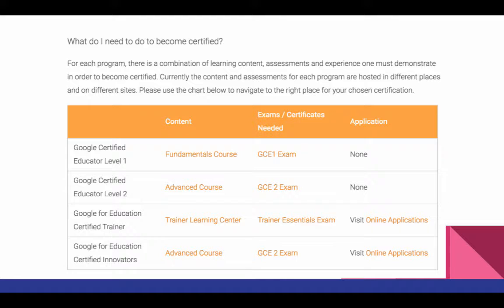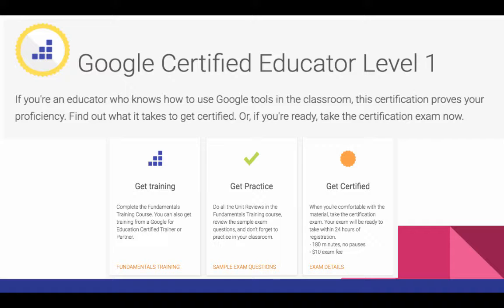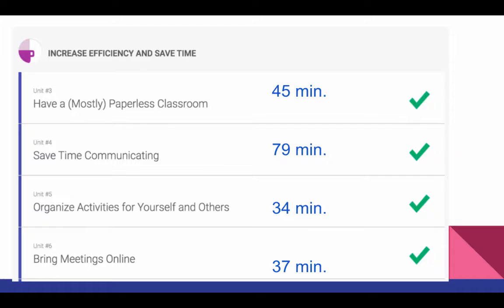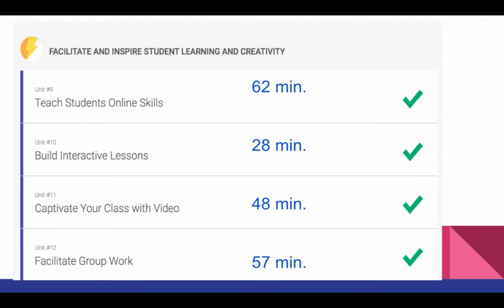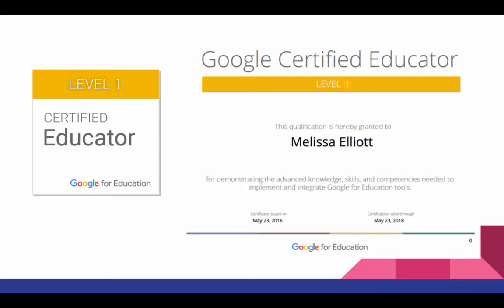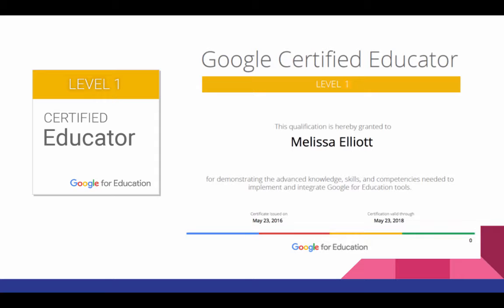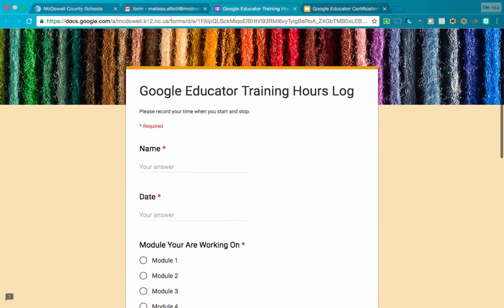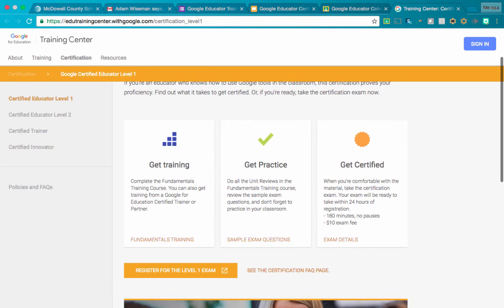Google Educator Cohort